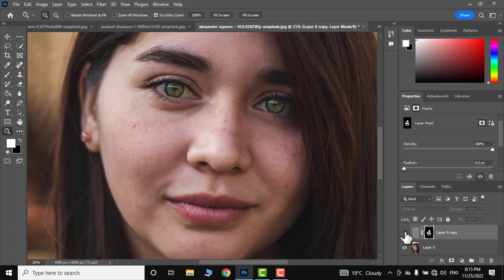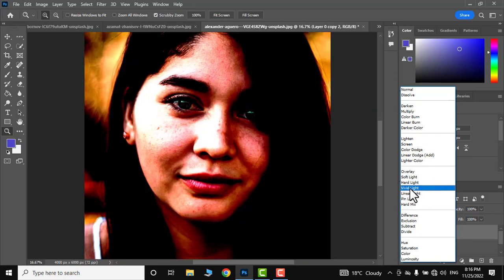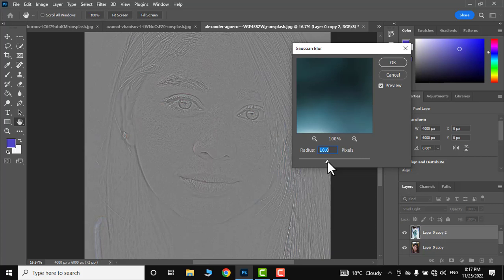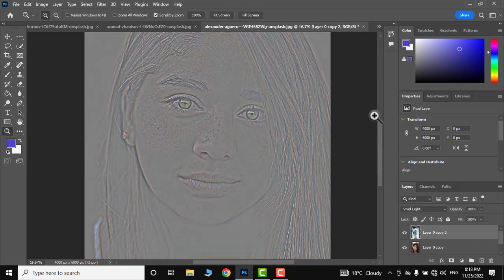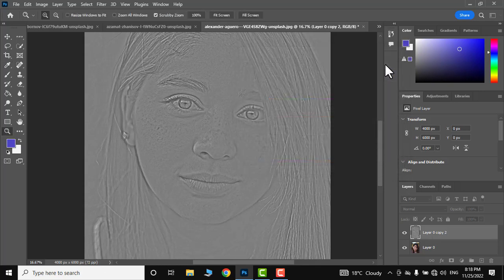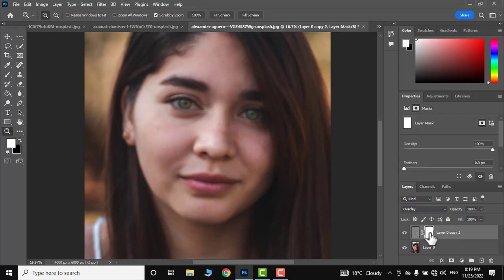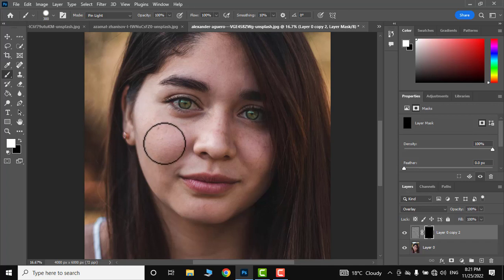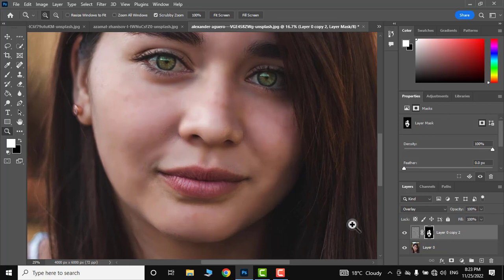How to smooth and soften a skin in Photoshop|How to retouch skin Photoshop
in this video I have explained how to make a skin smooth in Adobe Photoshop in just under five minutes.